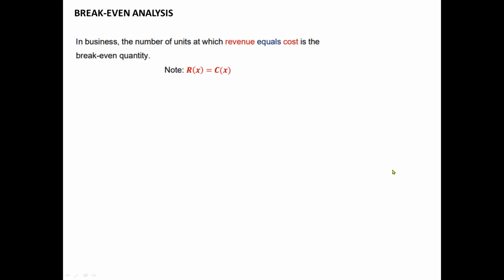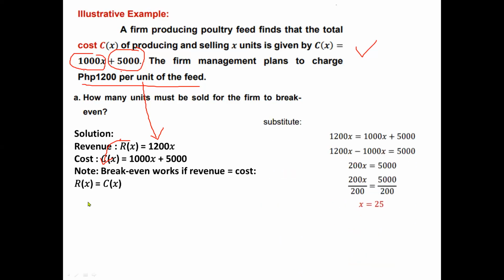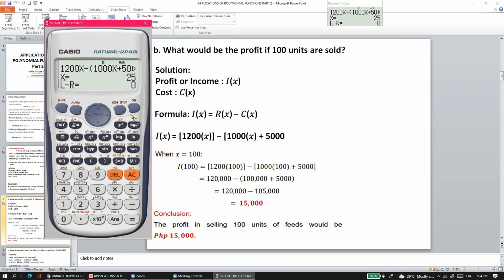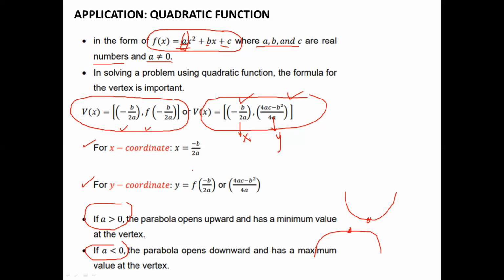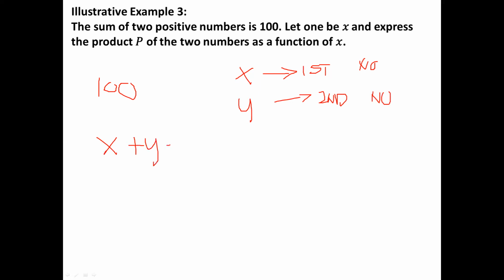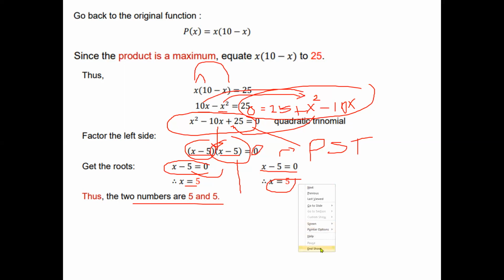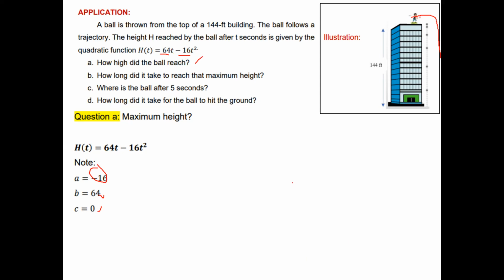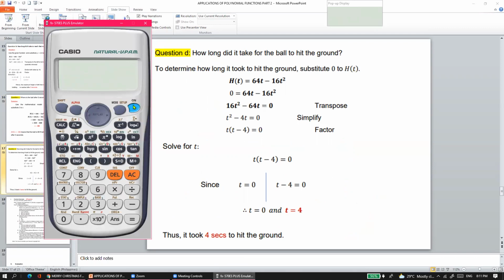Application of Polynomials 2 with MY University of the East Student Client